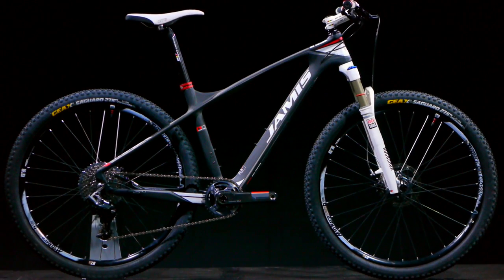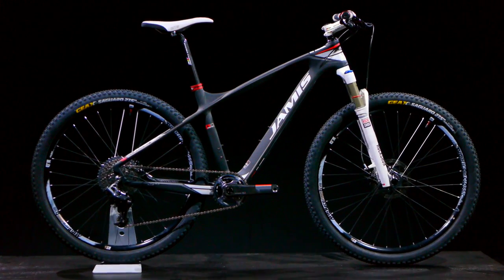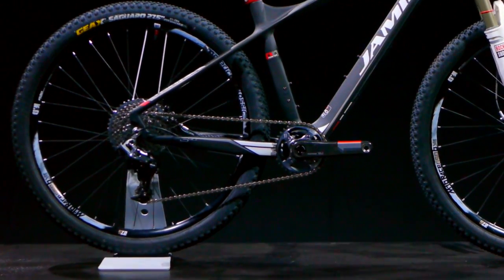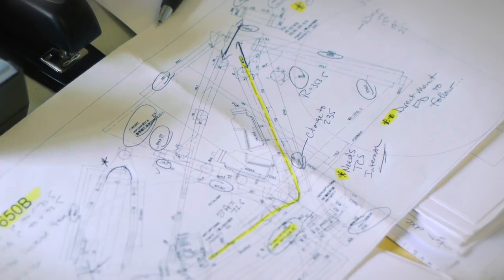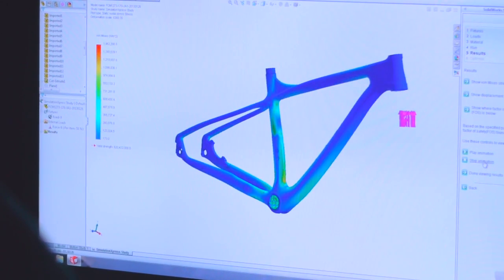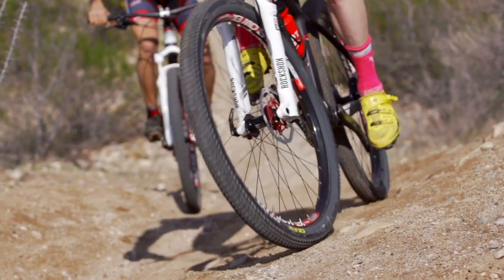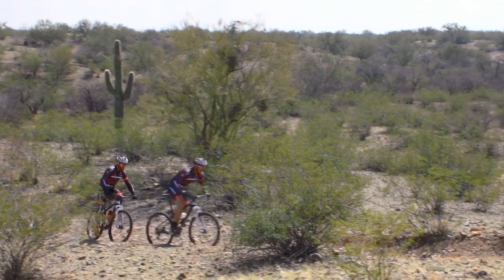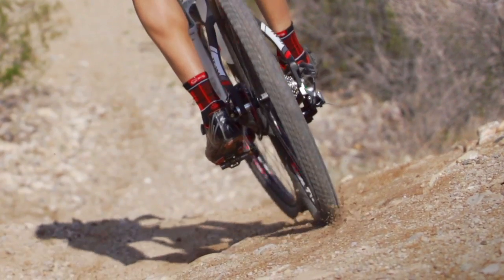(2014) Jamis 650B Nemesis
Jamis 650B Nemesis (2014)
jamis bikes

Vice President Greg Webber, Product Manager Sal Crochiola, Team Jamis riders Thomas Turner, Rotem Ishay and Blake Harlan talk about the new Jamis Nemesis for 2014.

Video Produced by Jamis Bicycles